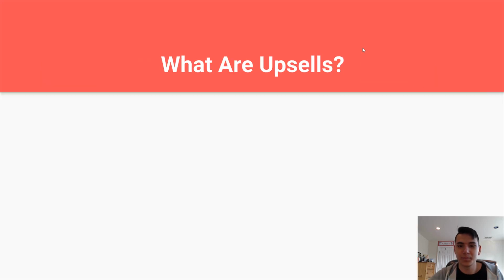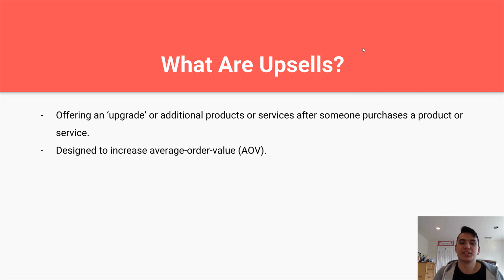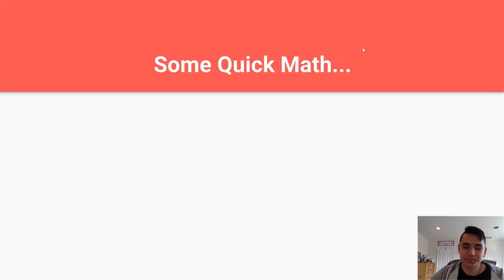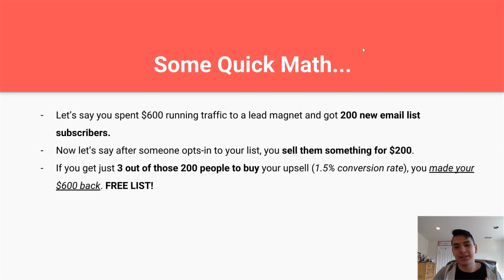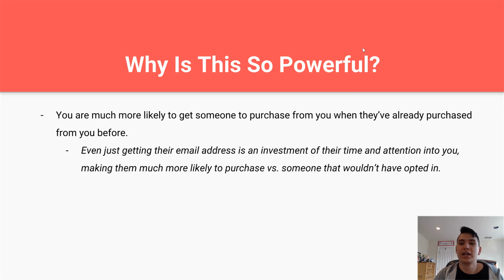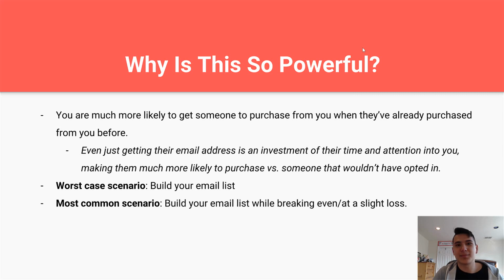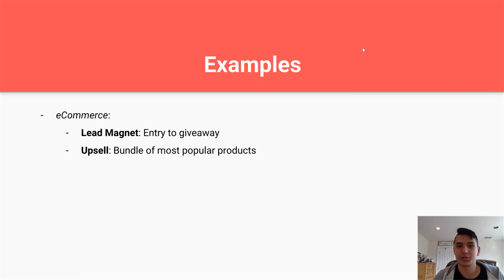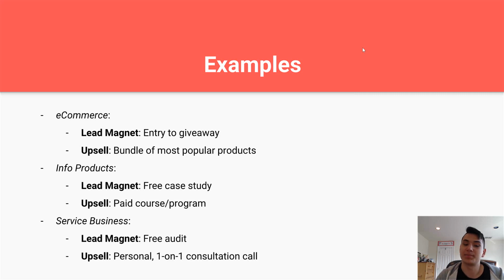How To Build Email Lists For Free With Facebook Ads - Small Trick to Earn Back Ad Spend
Is it possible to build an email list with Facebook Ads without paying anything? Yes, it's possible, with a small trick I'll explain in this video.

💰FREE TRAINING: How To Consistently Make $5k-$20k/month With An Automated Marketing Business